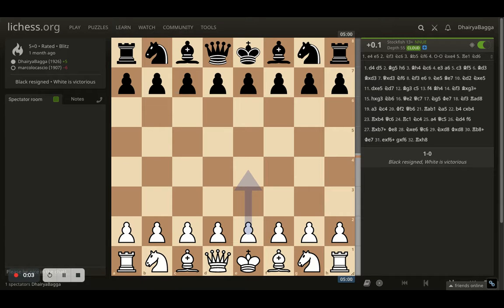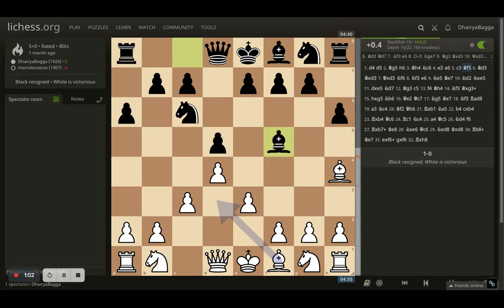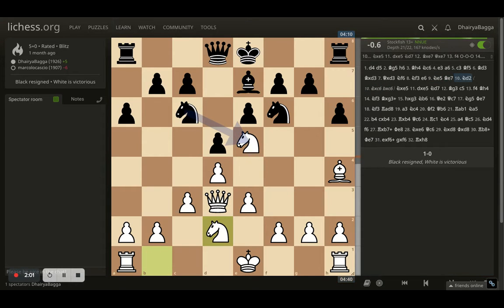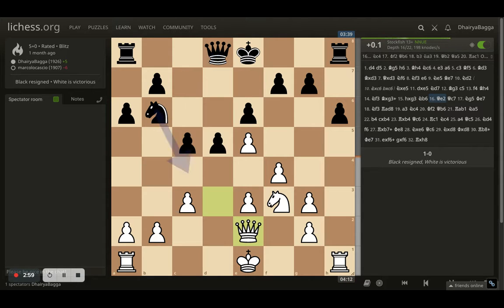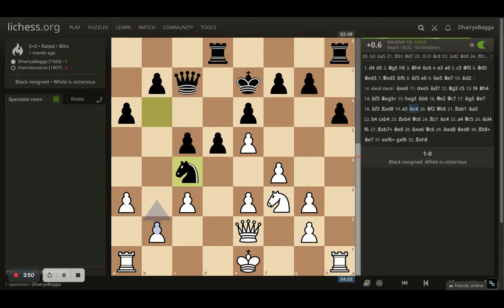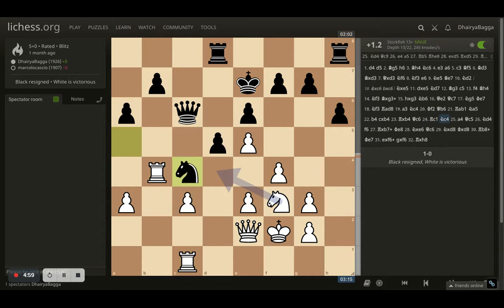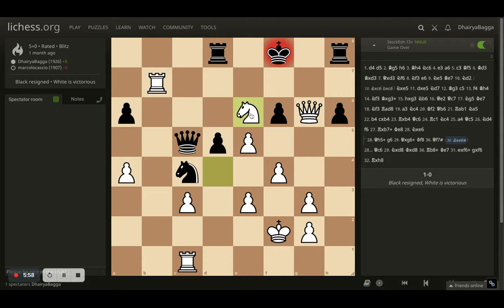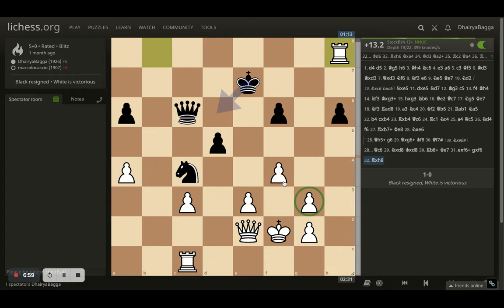Me & My opponent both delayed to castle here & eventually end up keeping both Kings in the centre!